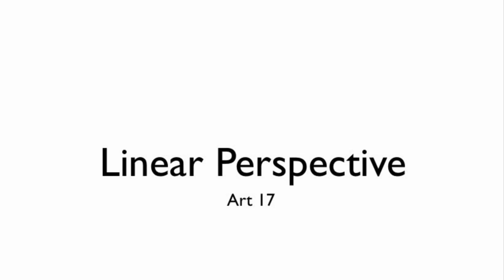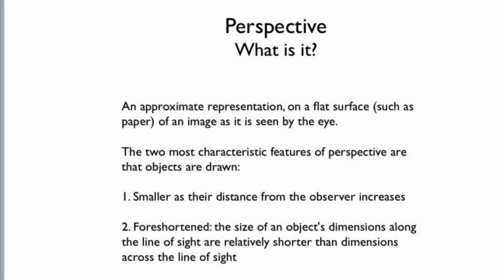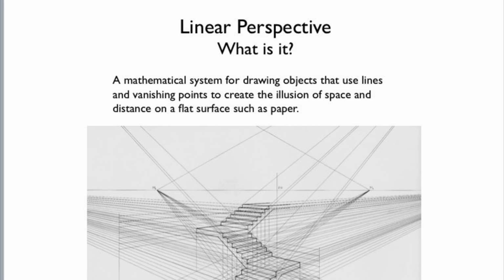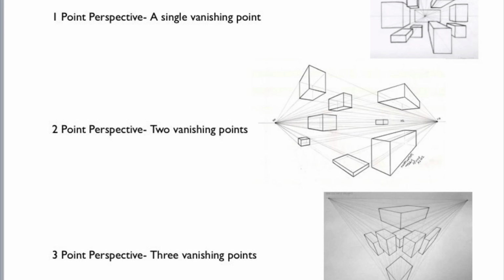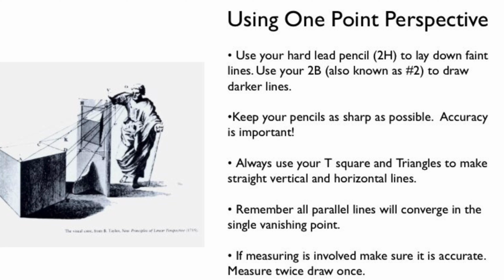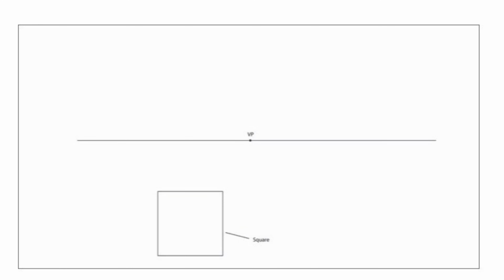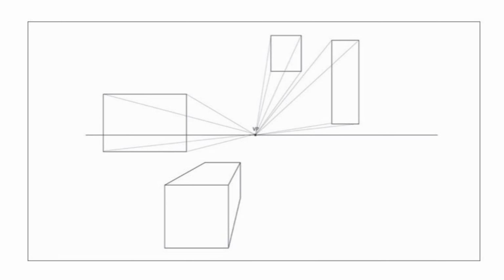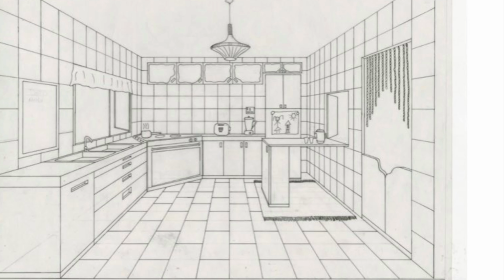Linear Perspective Pt. 1